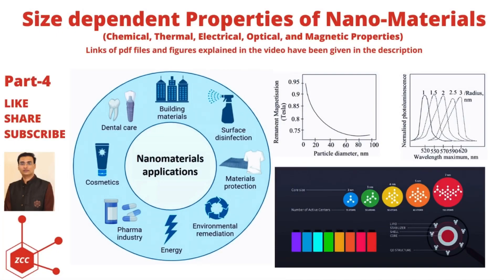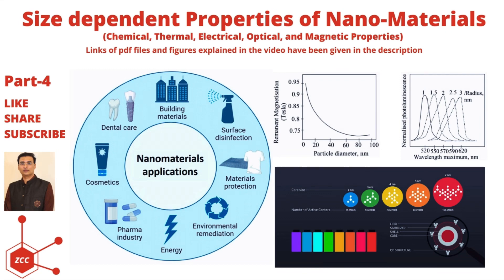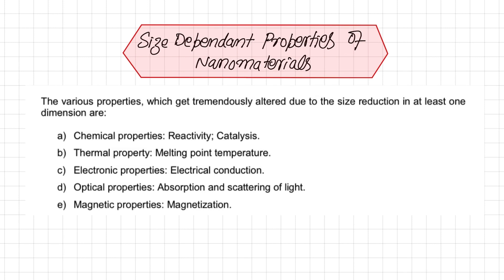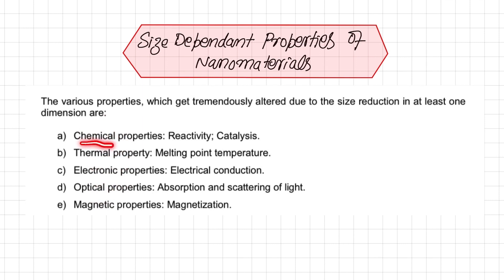Properties of Nanomaterials | Nanotechnology | Nanoscale | Nanoparticles | Nanoscience | ZCC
This is part 4 of lecture series about nanomaterials and in this lecture size dependent properties of nanomaterials has been discussed with special reference to chemical, thermal, optical, electrical and magnetic properties.